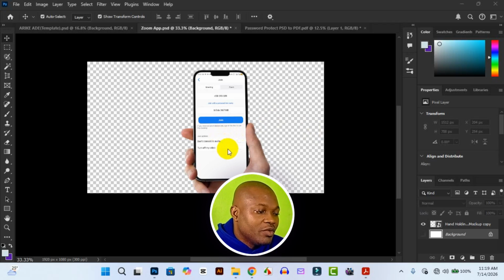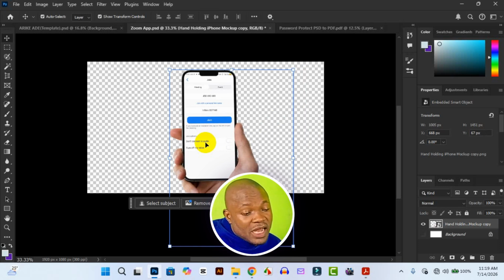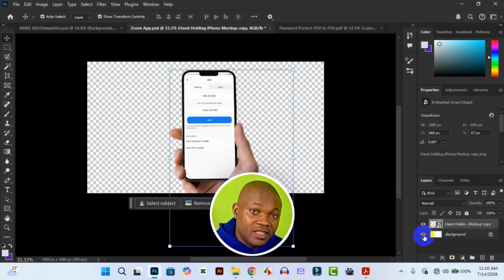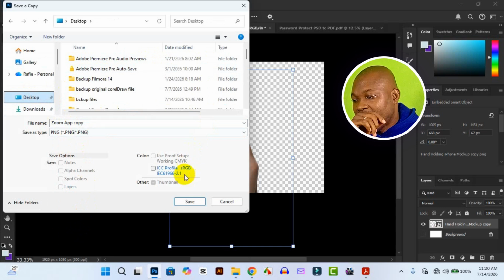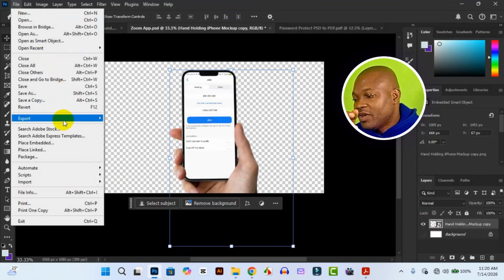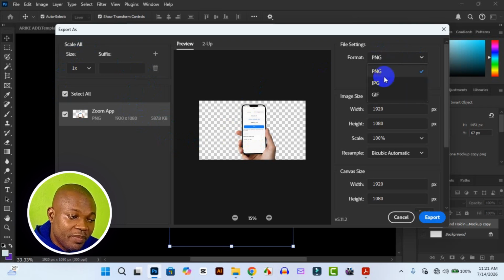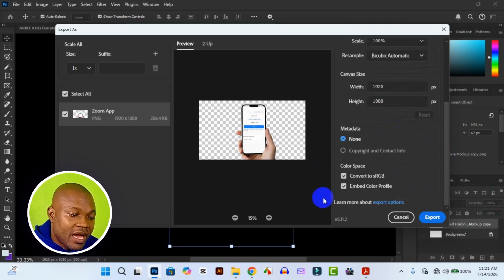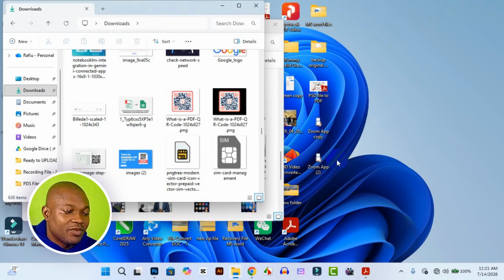Fix PNG Exporting with a White Background in Photoshop